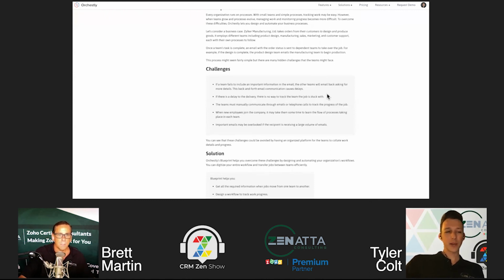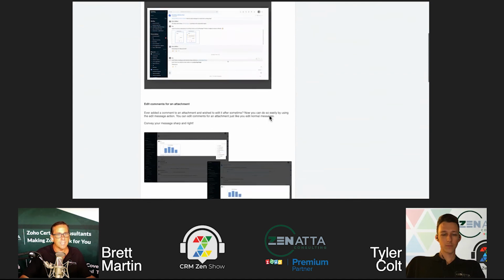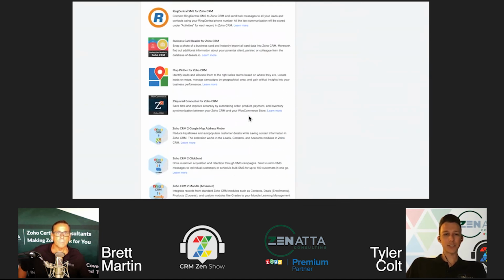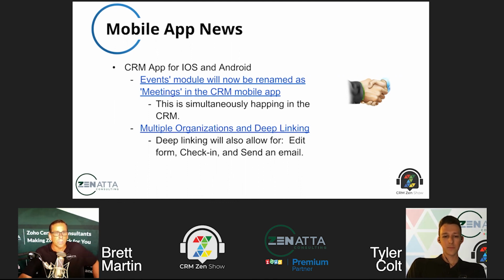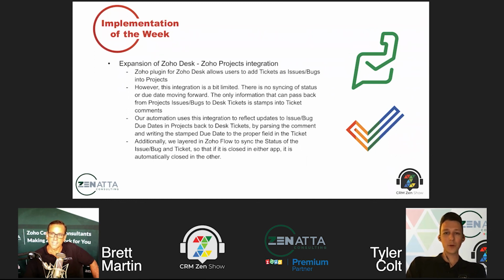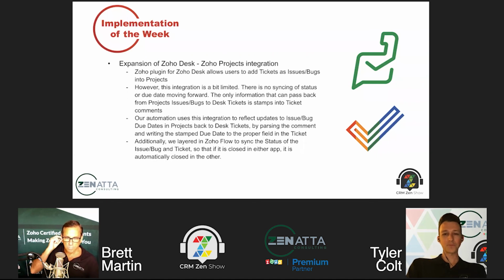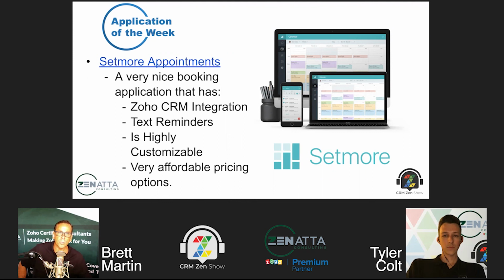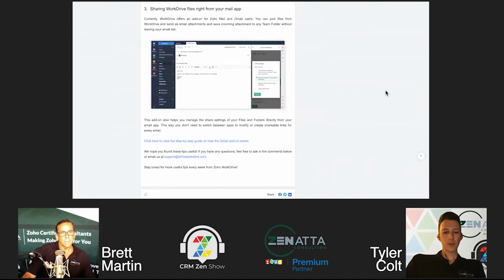CRM Zen Show Episode 101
Welcome to the CRM Zen Show, where we talk about all things Zoho! This episode of the CRM Zen Show was recorded Friday, June 26, 2020, and hosted by Brett Martin & Tyler Colt.

This week we talk about:
---0:00 Intro

Zoho News
---0:40 Want to Learn How to Use Orchestly?  Check out these new Tutorials
---2:50  Zoho Forms adds Enhanced Date Fields
---4:16 Zoho People - June Update Roundup
---6:00 Zoho Cliq - June 2020 Updates
---8:27 New Marketplace Extensions

Notable Mobile Updates
---12:55 Sign in with Apple' is now supported in Bigin App
---13:55 Zoho Projects iOS Mobile App
---15:00 Zoho Desk Android add the Timeline Feature
---16:20 CRM App for IOS and Android

---18:10 Expansion of Zoho Desk - Zoho Projects integration

This Weeks Reads
---23:32Ways We Can Set Up to Help Small Businesses by Rithika Mahbuban

---27:25 Zenatta Blogs
5 Responses to Objections
---27:35 New YouTube Video Tutorials
How to Convert a Lead Inside Zoho CRM (Tutorial)
How To Backup Your Zoho CRM (Tutorial)
---28:10 New Resource Guides
Zoho CRM Blueprint Handbook
Zoho Workerly Beginner's Guide

Application / Plug-In of the Week - RiteTag
---29:25 Setmore Appointments

---33:59 Three WorkDrive Features to Help You Save Time